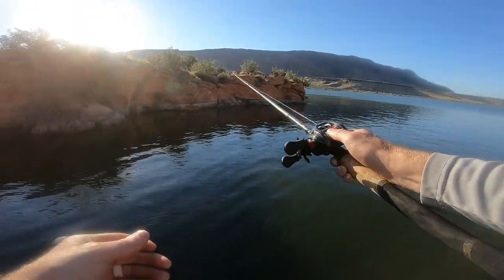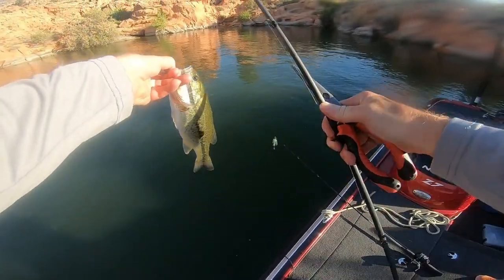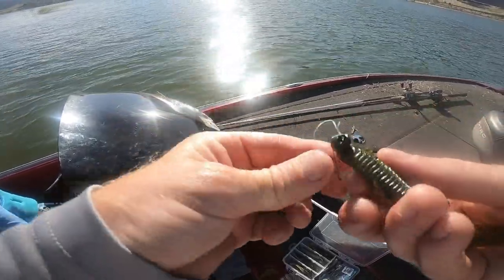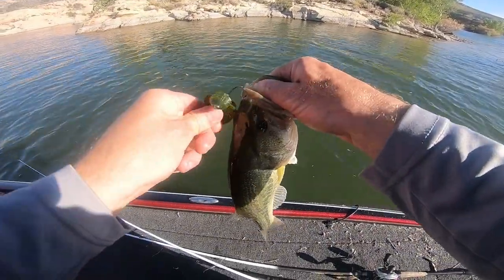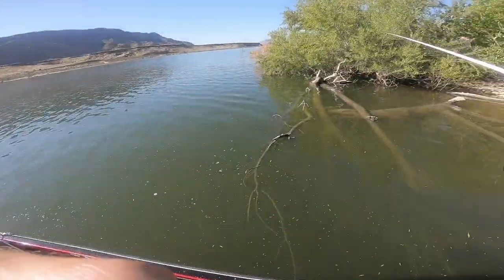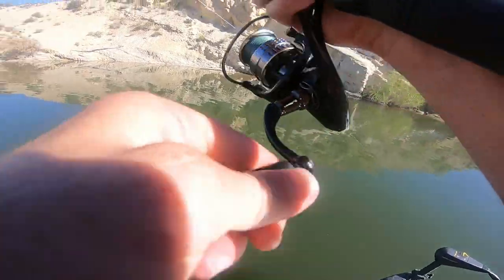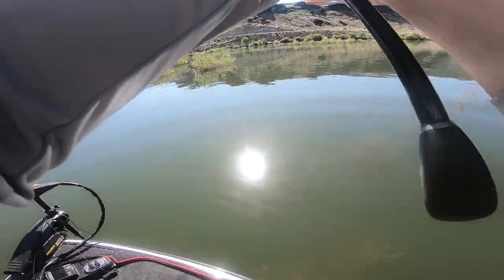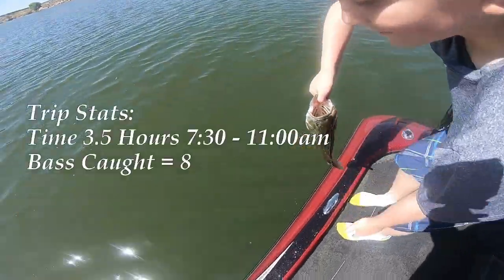Good Summer Bass Fishing Tricks - Gunlock Reservoir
This video contains stuff to help you with your summer bass fishing out on Gunlock Reservoir. You should be able to pick up a few things from these clips with my children of what you can do to catch some bass. For more details about this trip, and the items found it in here. Check out the full write up on the Kraken Bass Fishing Blog

Baits Featured

Perfection Lures Shaky Head
V&M Swim Jig

Check out this page to keep you updated on what's going on out at Gunlock Reservoir -

**Links are Affliate Links**